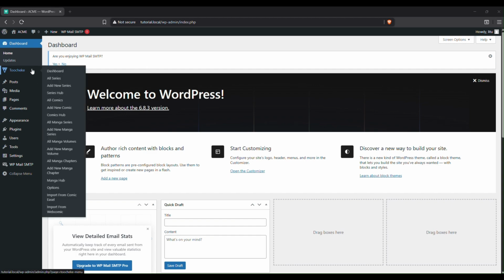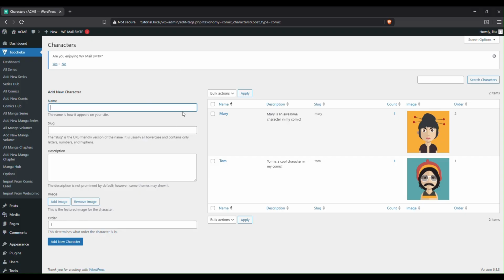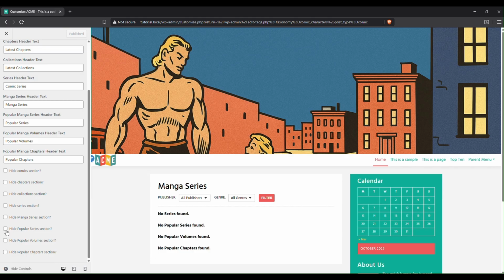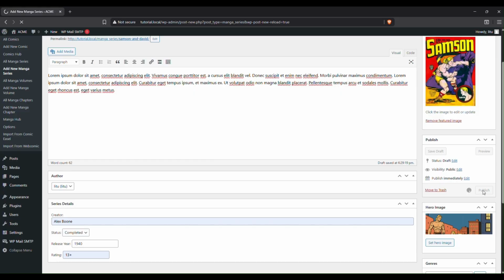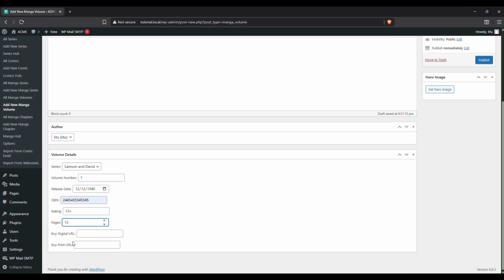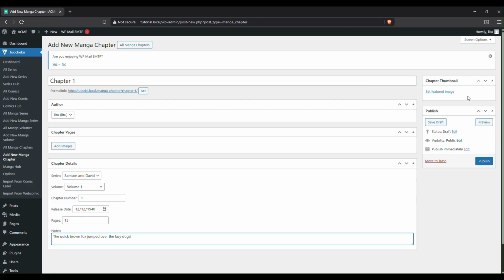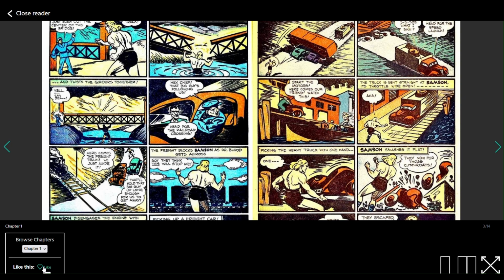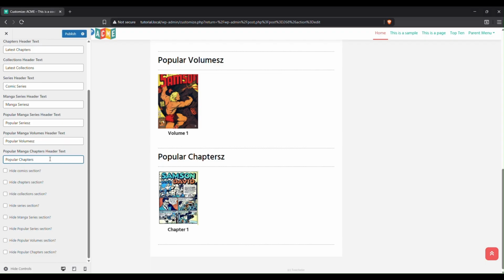How to Publish Manga on WordPress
Want to publish your manga online with WordPress? In this tutorial, I’ll show you step by step how to use the new Manga Layouts in the Toocheke WordPress theme and Toocheke Companion plugin. You’ll learn how to set up Series, Volumes, and Chapters, and how to give your readers a professional reading experience with the advanced manga page reader

This setup is perfect for cartoonists, comic artists, and manga creators who want to showcase their work online and even monetize it with  ChamaWP.

✨ Features covered in this video:

✅ Enabling Manga Layouts in WordPress
✅ Adding Manga Series, Volumes, and Chapters
✅ Using the advanced page reader

If you’re ready to bring your manga to the web, Toocheke gives you all the tools you need!